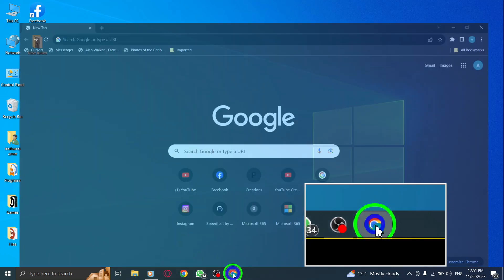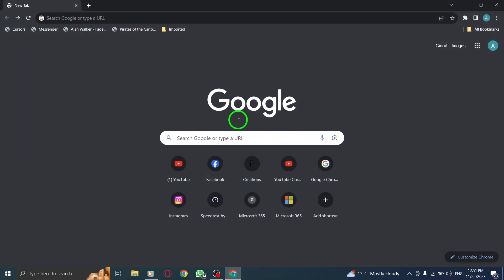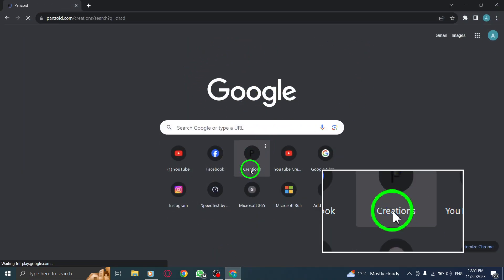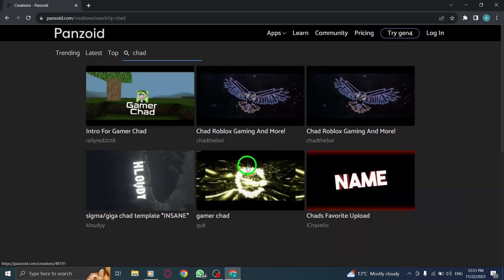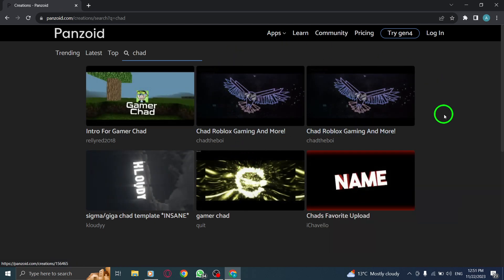How to Share a Page in Chrome on PC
Learn how to easily share a page in Chrome on your PC with this step-by-step tutorial. Follow these simple steps to quickly share interesting content with others.

Steps to Share a Page in Chrome on PC:
1. Open Chrome - Launch the Chrome browser on your PC.
2. Go to the page you want to share - Navigate to the specific web page you wish to share.
3. On the right of the address bar, click "Share this page" - Locate the share icon on the right side of the address bar and click on it to initiate the sharing process.

Sharing pages in Chrome on your PC has never been easier. Enhance your browsing experience by collaborating on projects, sharing articles, and recommending websites to others.